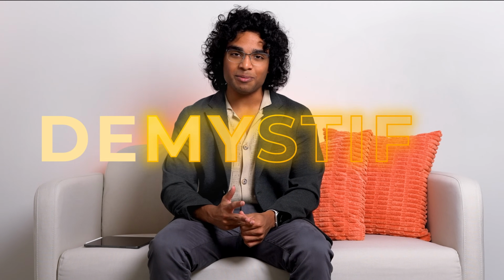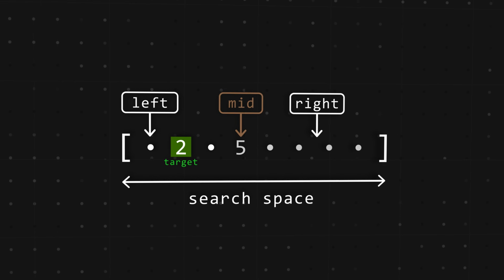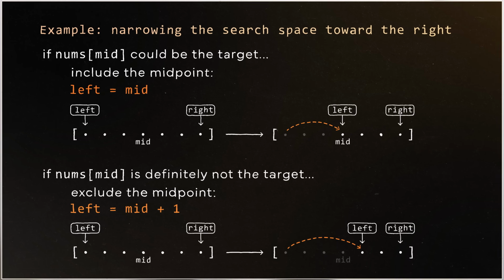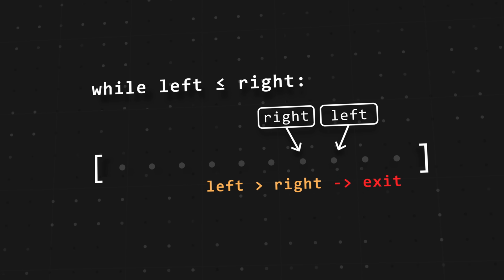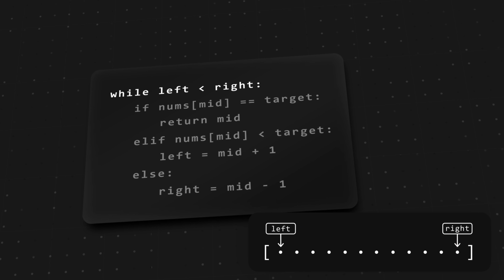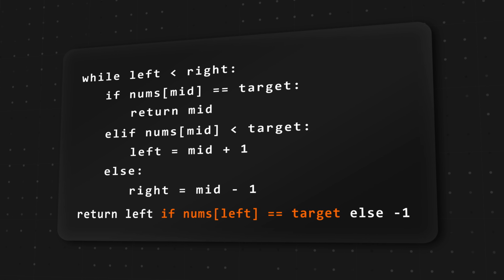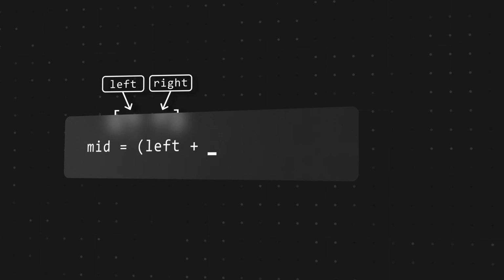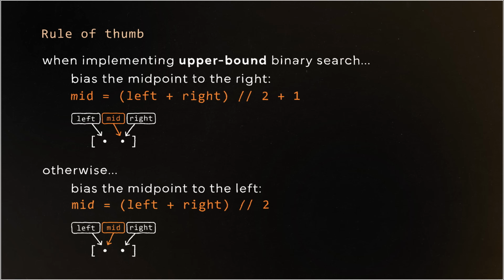You Suck at Binary Search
90% of programmers struggle to implement binary search correctly, with common pitfalls including off-by-one errors, misplaced pointers, and infinite loops. Let's fix this statistic.

Filmed and edited by Shaun Gunawardane using Adobe After Effects and Adobe Premiere Pro.
Let's talk!

Chapters
0:00 Intro
0:22 Search Space
1:03 Include / Exclude the Midpoint
1:40 Exit Condition
3:04 Infinite Loops
4:43 Coding Interview Patterns